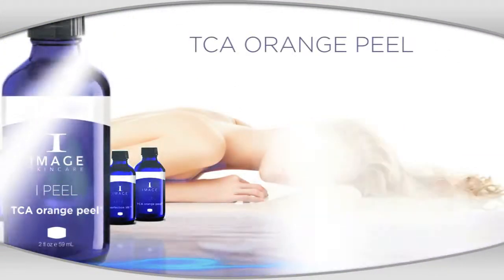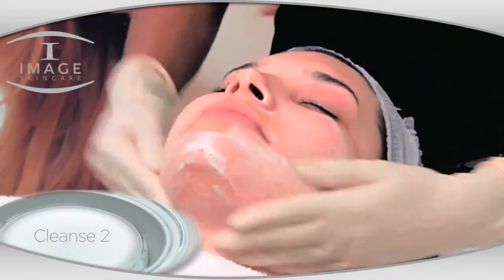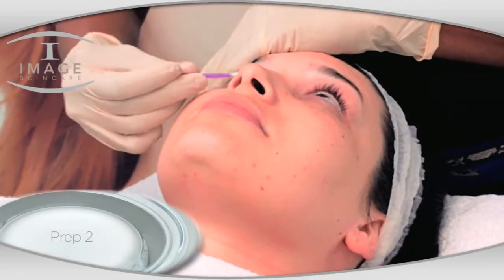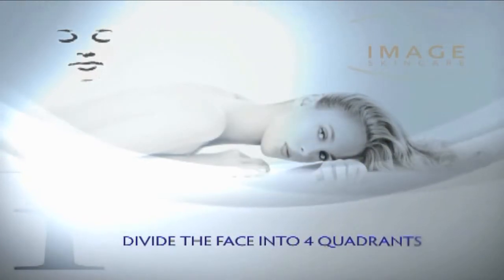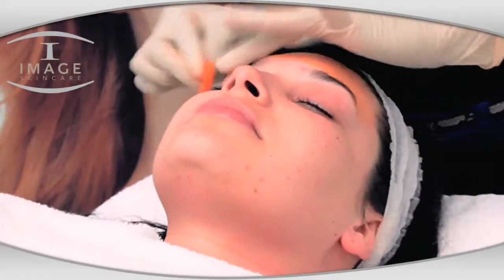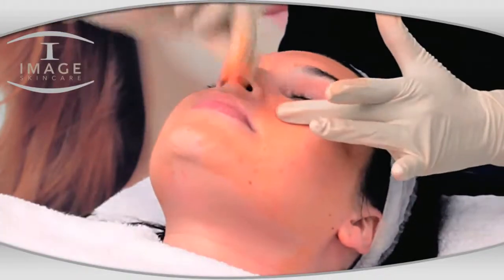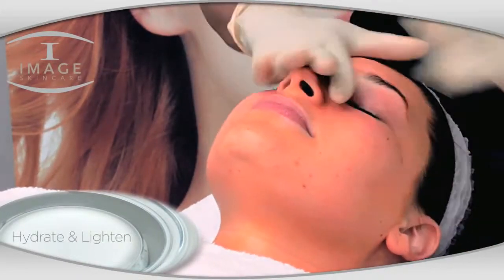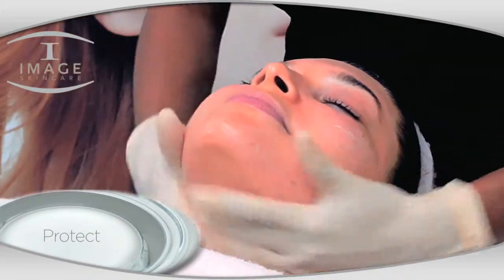TCA Orange Peel